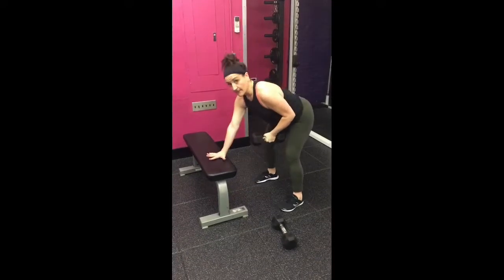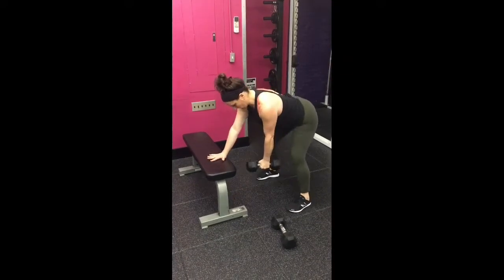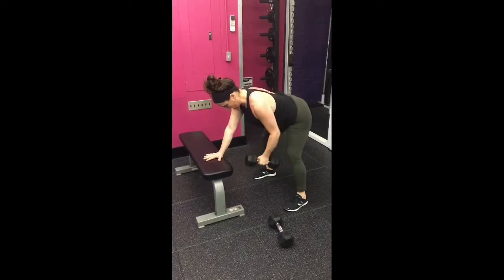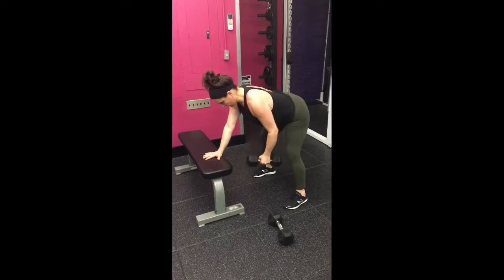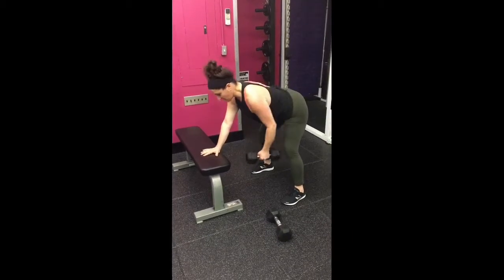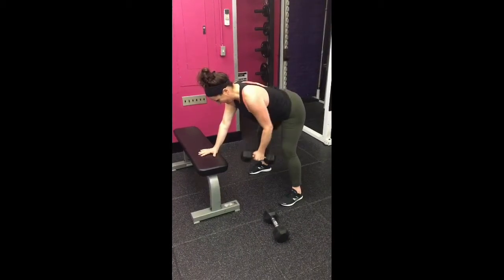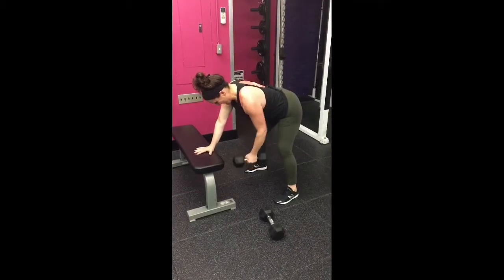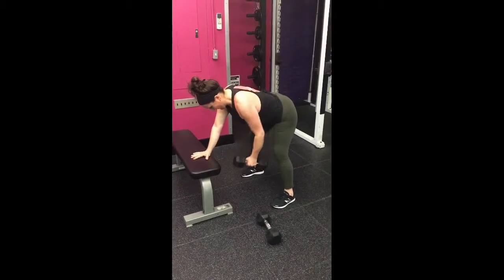1 Arm Supported Row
Train With Steph